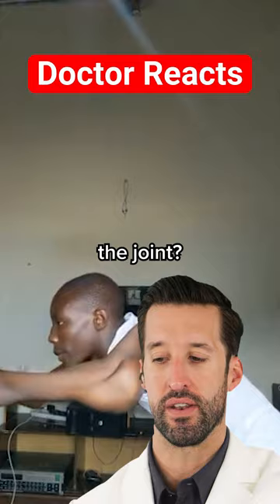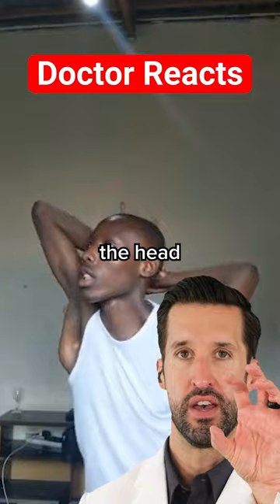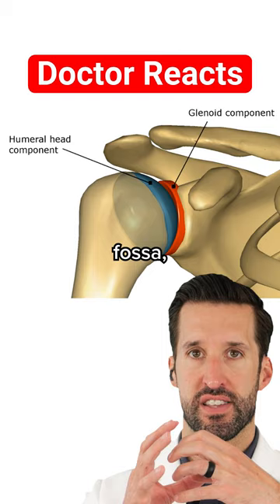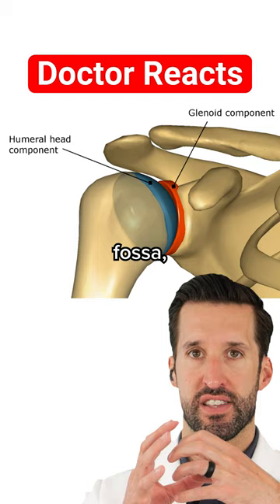ER Doctor REACTS to World's Most Flexible Arm